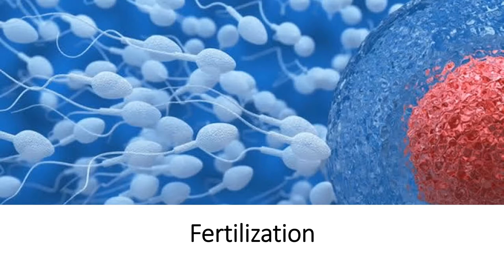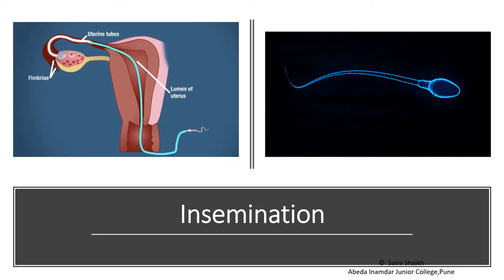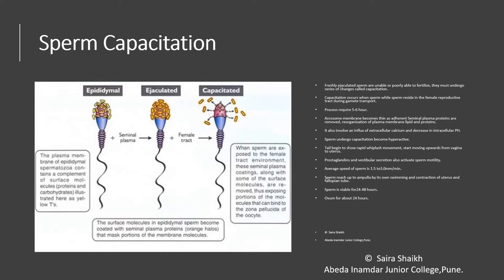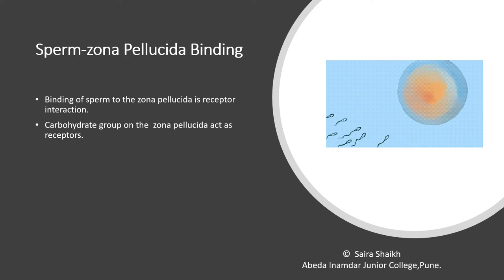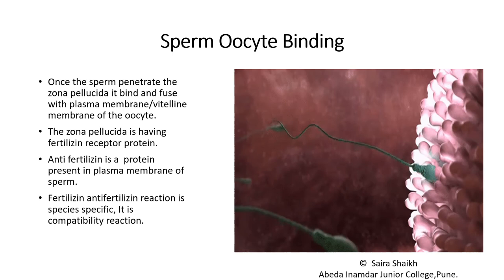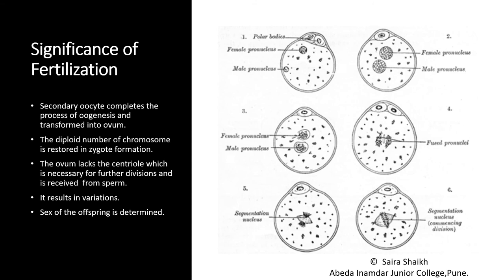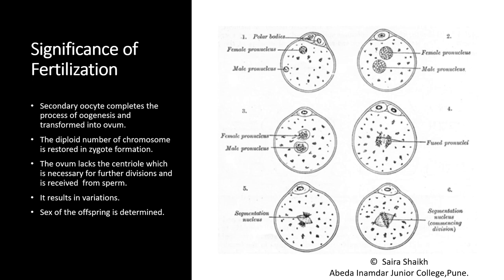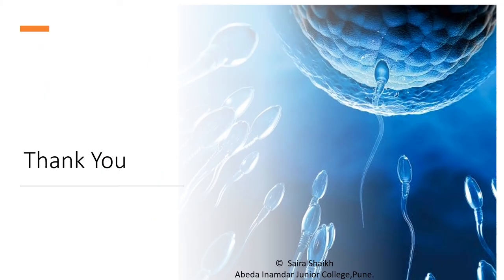BIOLOGY [Chapter 02] Fertilization Part 5 [HSC New Syllabus]